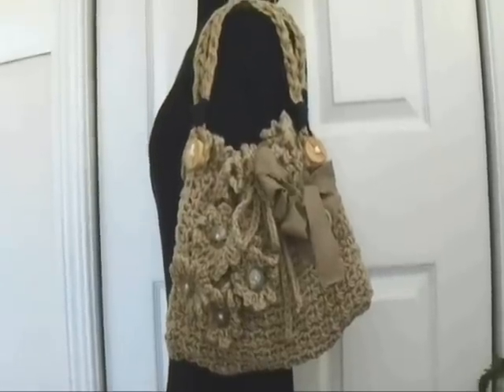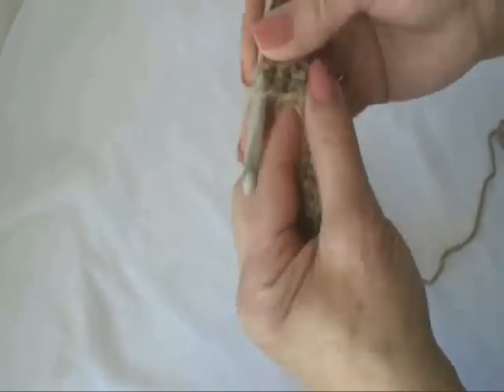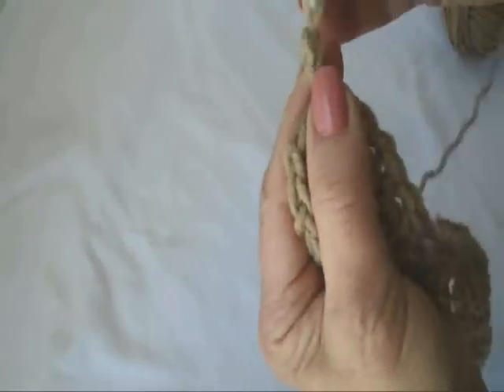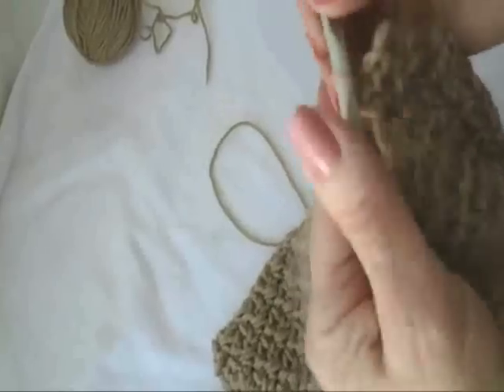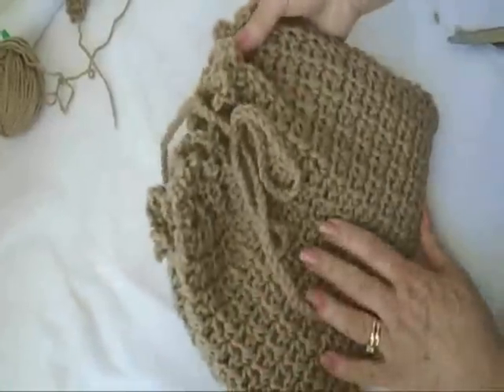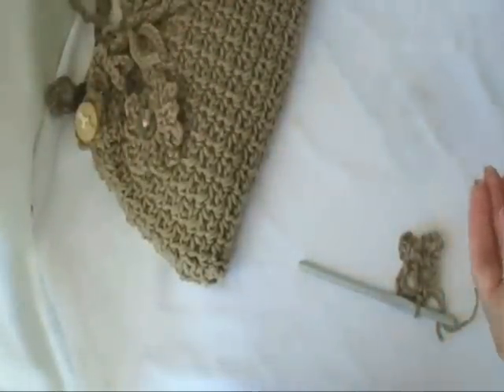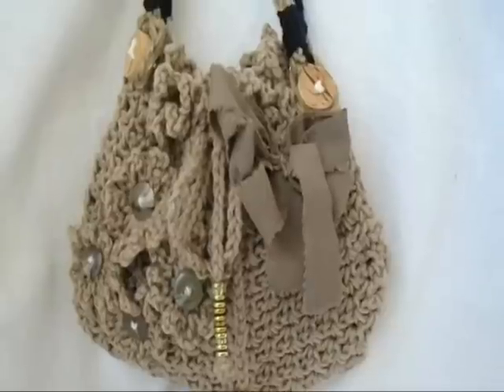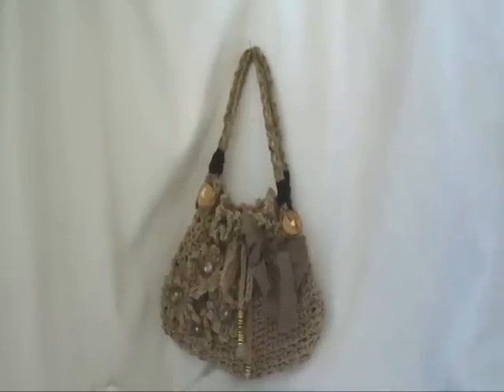Learn how to crochet a handbag purse, tutorial, how to line a bag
DIY CROCHET PURSE, how to crochet a handbag or shoulderbag, and line a bag, MATCHING SLOUCHY HAT